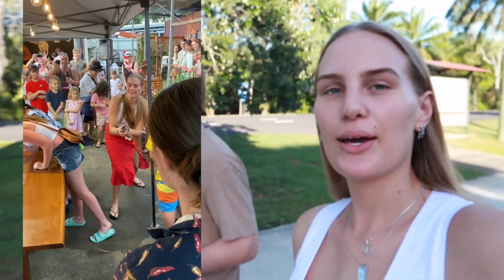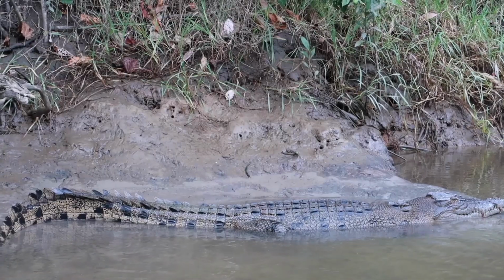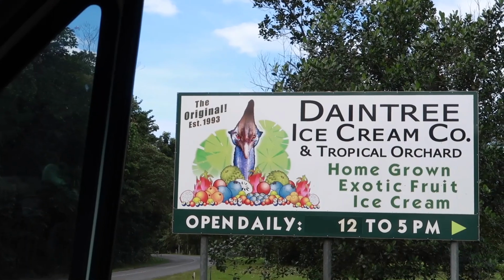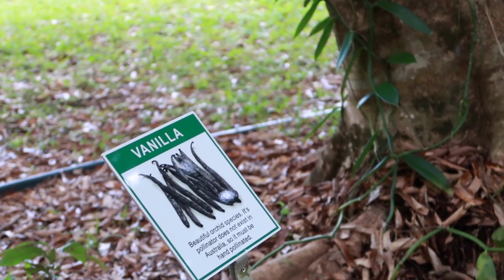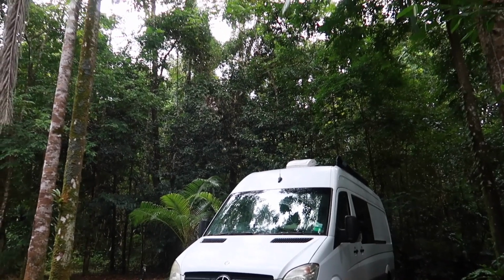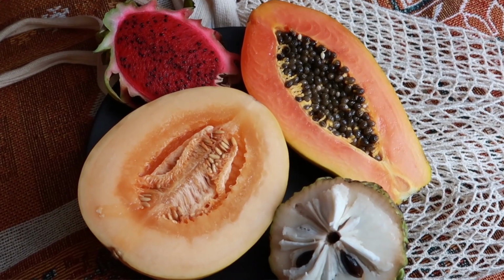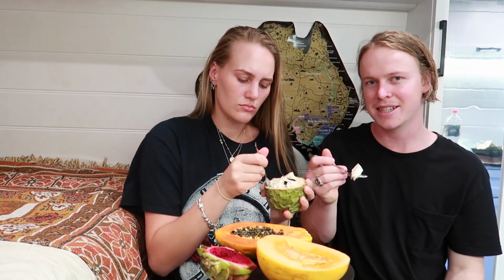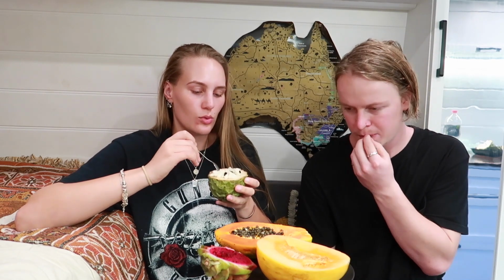Exploring the Daintree Rainforest // Van Life QLD // Palm Cove // Cairns // Cape Tribulation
If you’d like to see more check out my link below x

Song: Luke Bergs - Feel Love